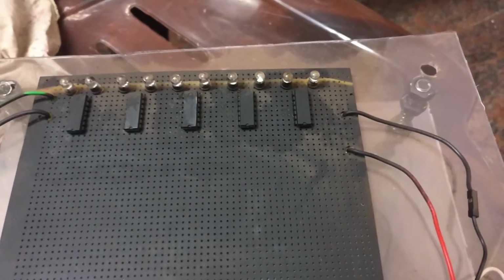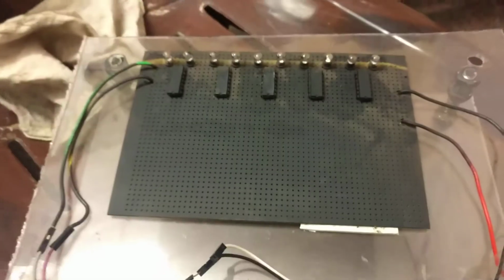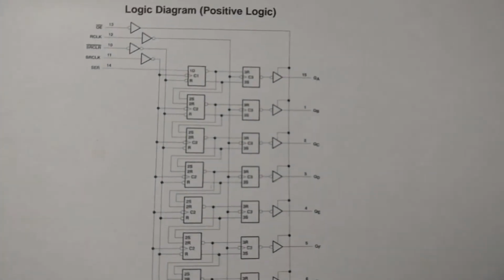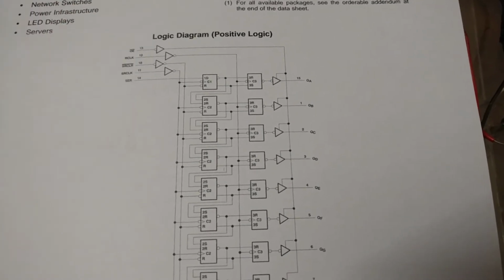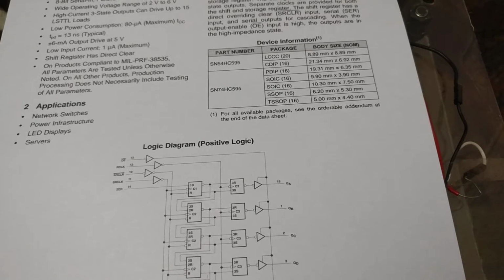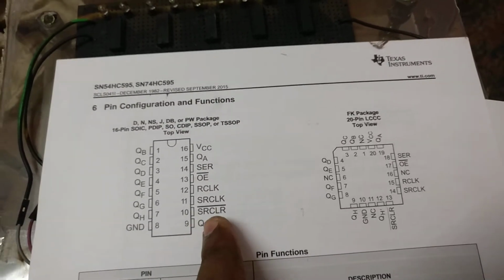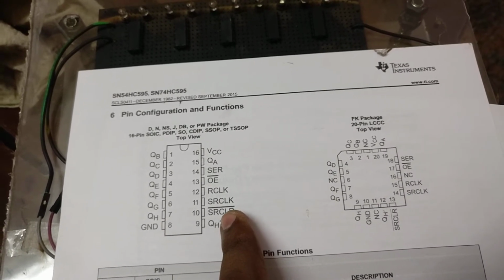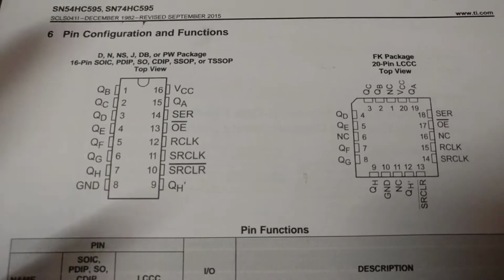Making a flicker free led display using discrete logic[Part 1]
IC used are 74hc74 and 74hc595.
Basic video.
I made this circuit my own reading the data sheet and this is my take on creating shift register so your result may very.
Its my crude setup, I know its a mess but small places and so many equipments calls for desperate measures.